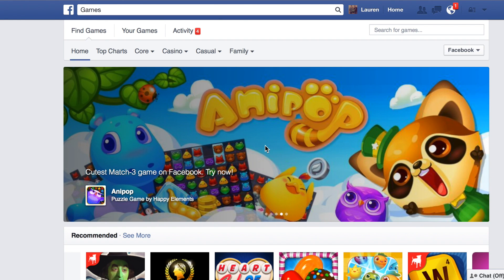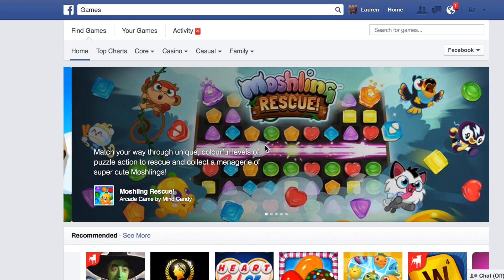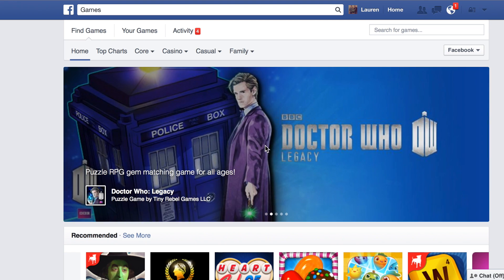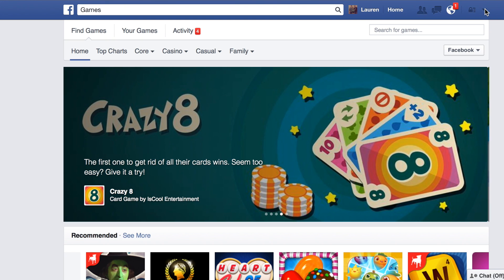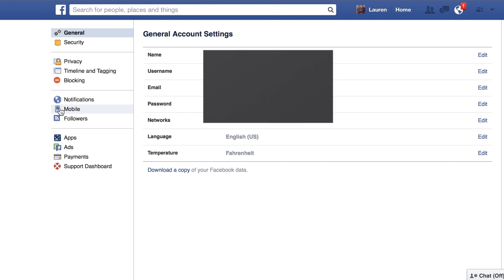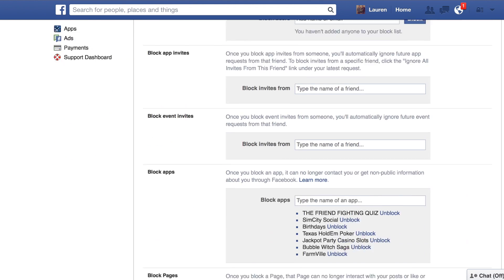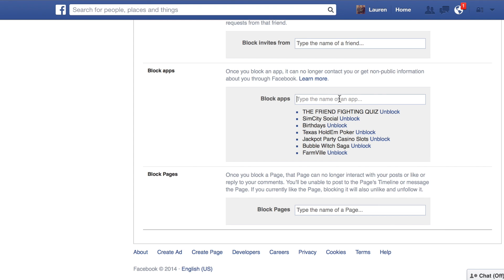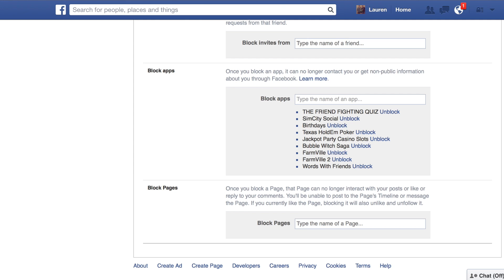How To Block All Game Invitations on Facebook in 10 Seconds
How To Block All Game Invitations on Facebook in a few seconds without your friends knowing.